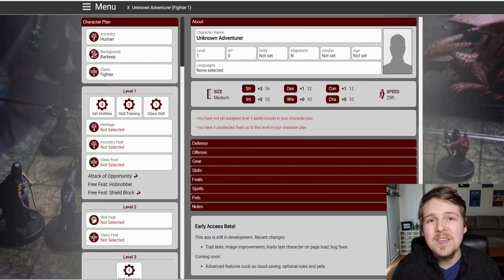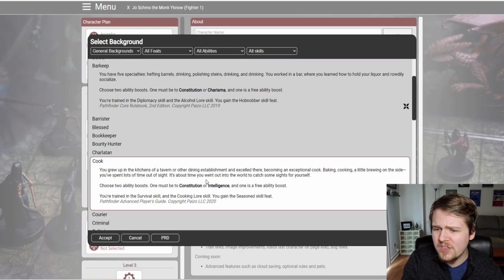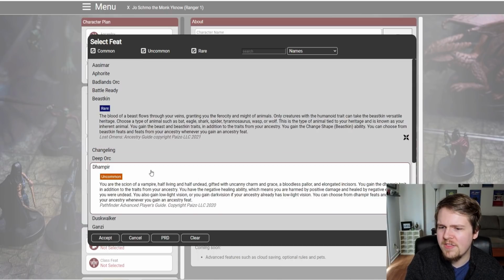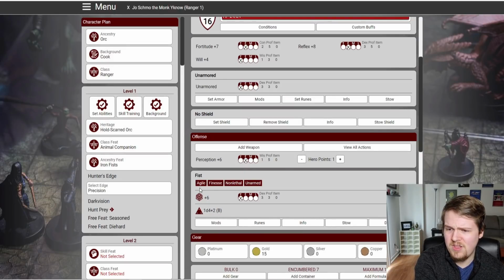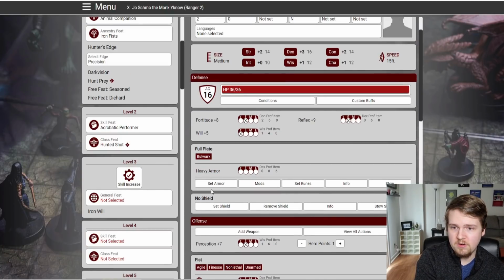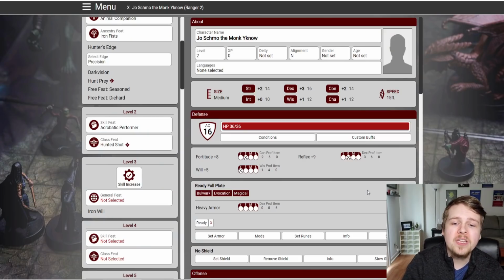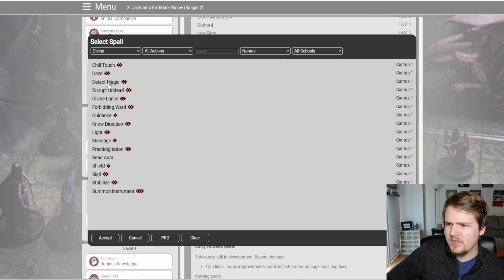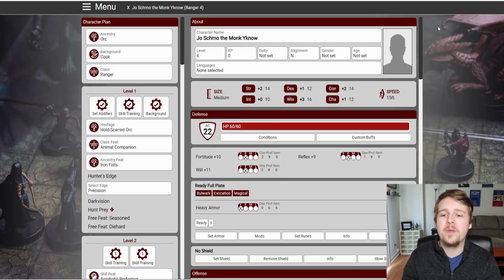Is Pathbuilder REALLY the BEST Character Builder for Pathfinder 2e? - Character Creation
People have been hyping up the Pathbuilder 2e character builder. Today, I dive in blind to give you all my first impressions on the program. Time to find out "Is Pathbuilder really the best character builder for pathfinder 2e?"